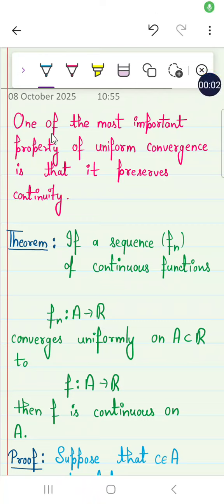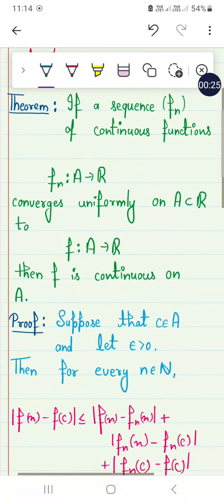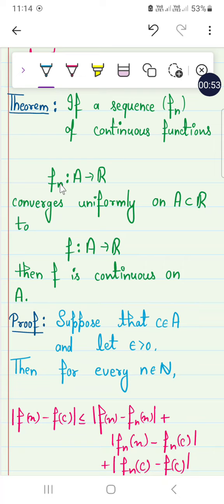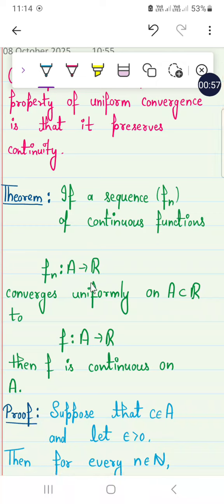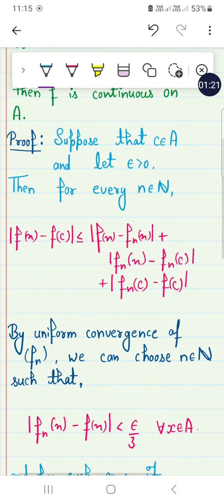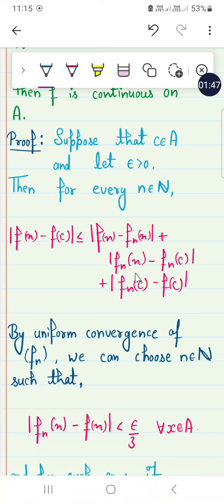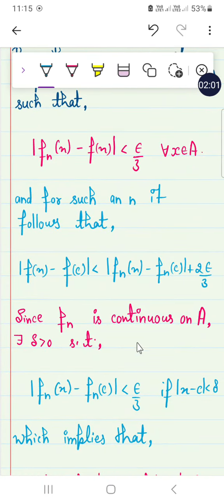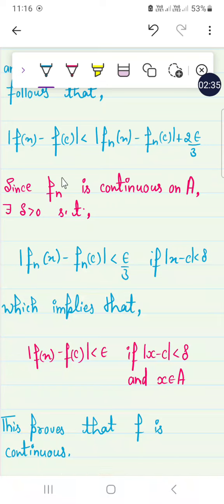uniform convergence preserves continuity